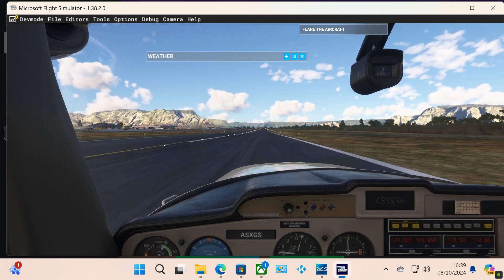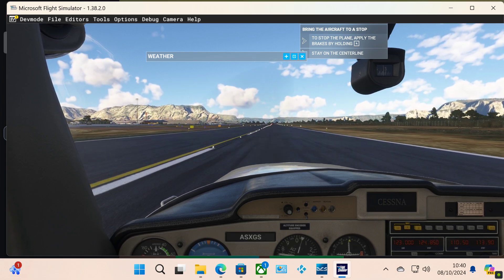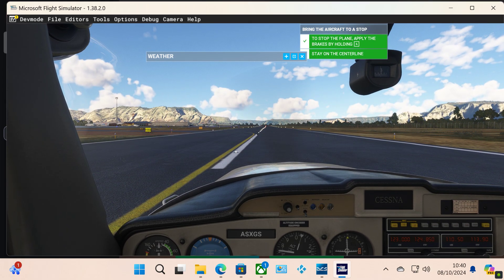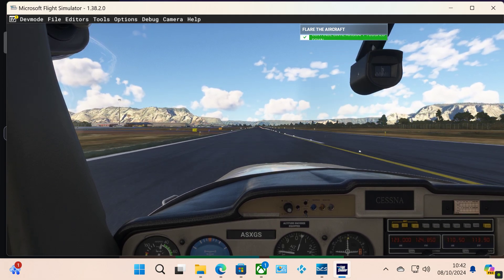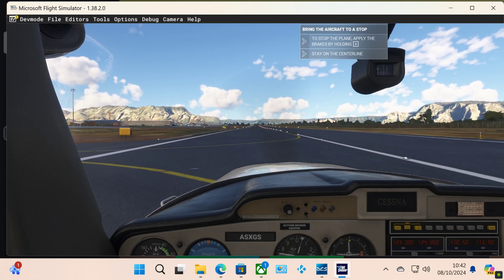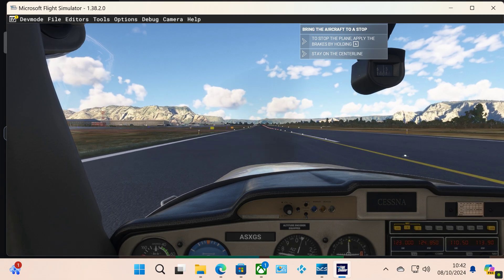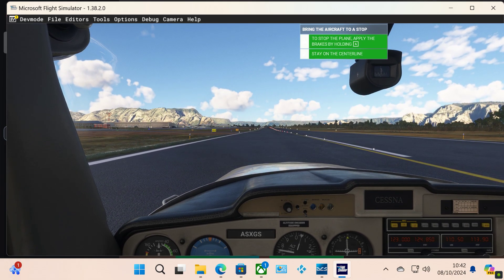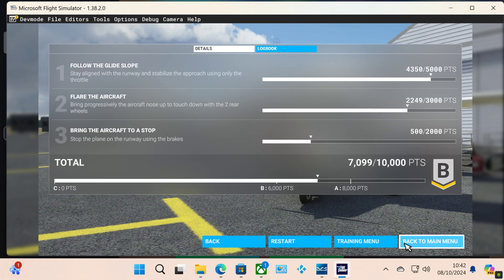Microsoft Flight Simulator 2024 Cessna 152 Landing Challenge RTX3060 12GB Ryzen 5500 32GB memory